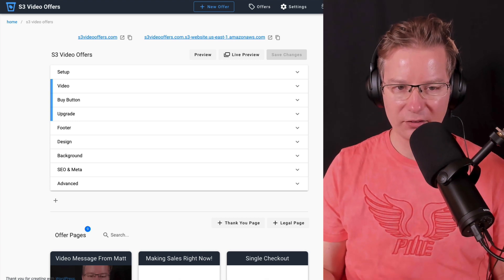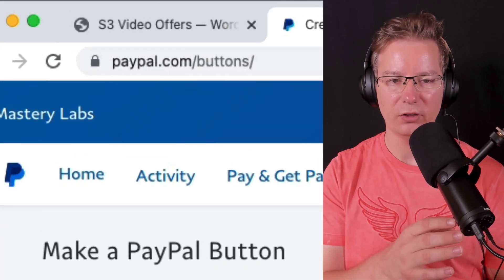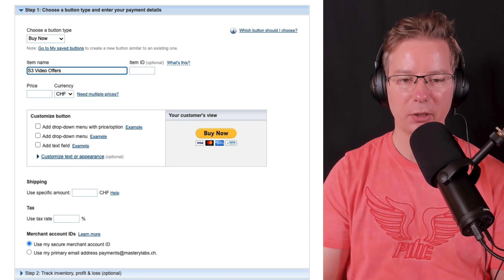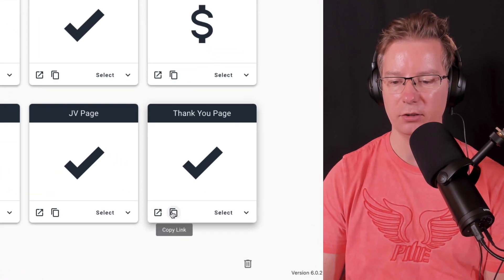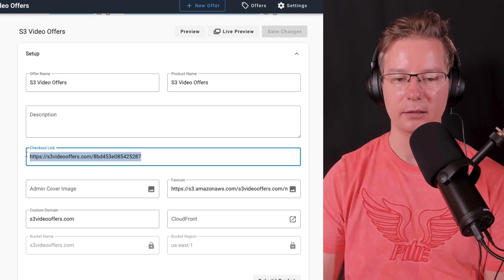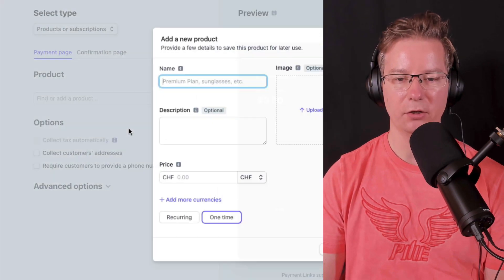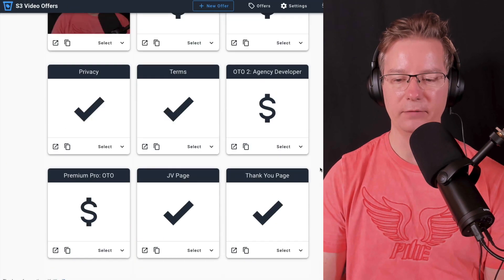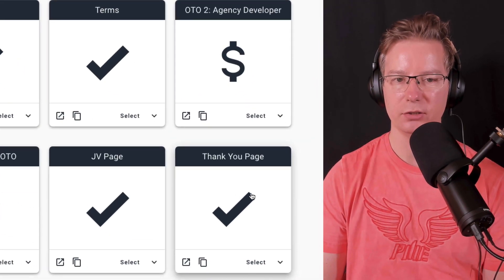Redirecting PayPal And Stripe Payments To Thank You Page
Redirect or forward PayPal and Stripe payments to a thank you page using their checkout URL link options.